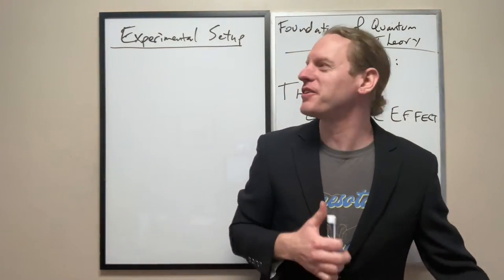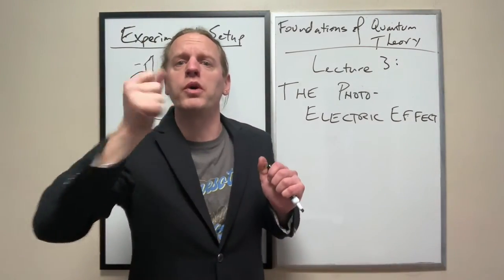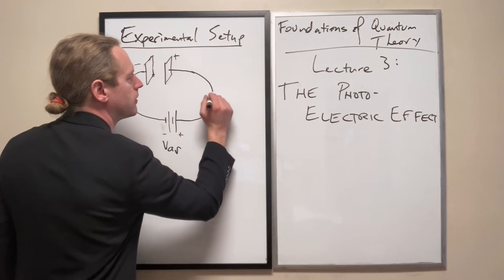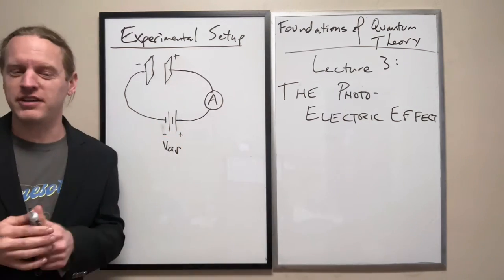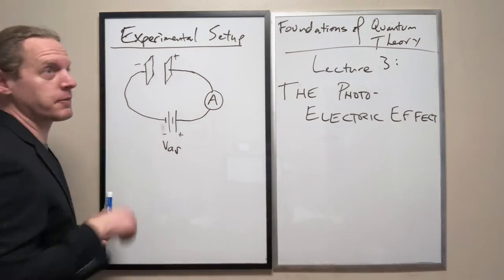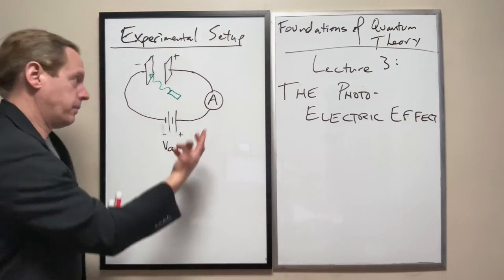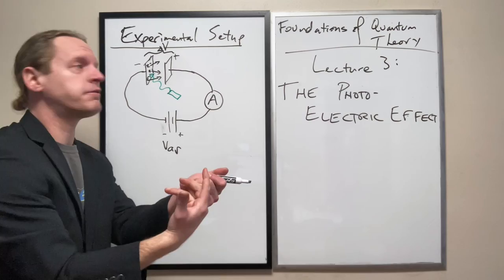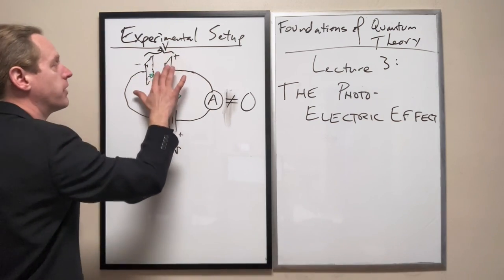QM1_Lec3a- Experimental Setup of the Photoelectric Effect